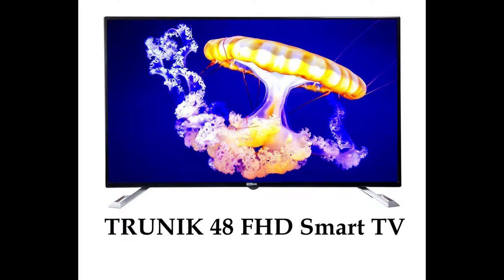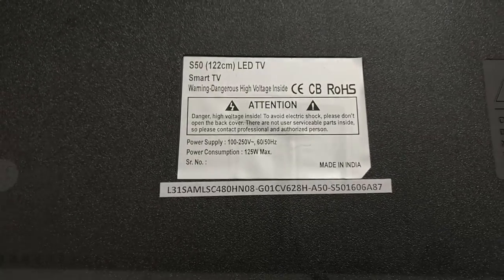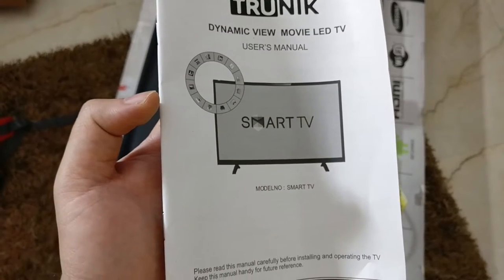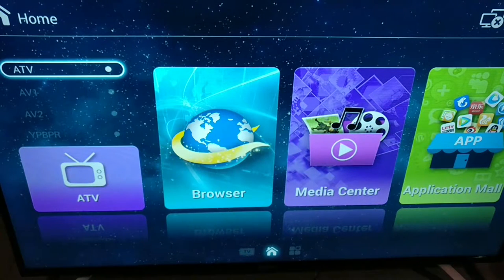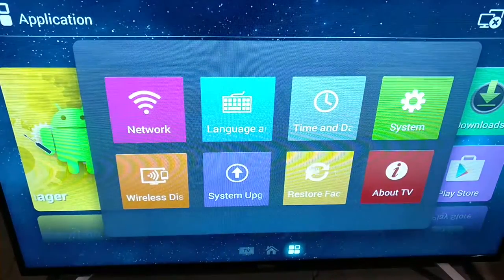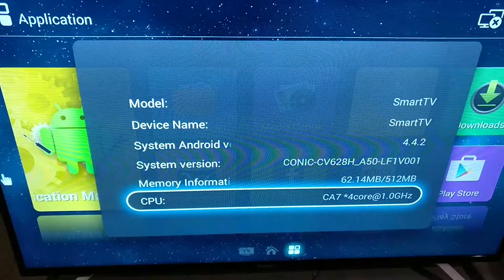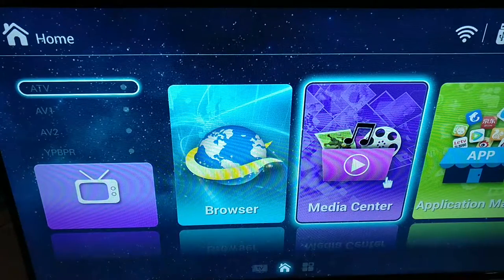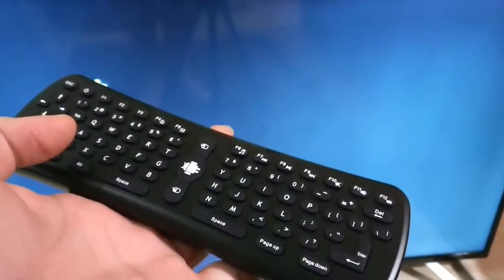TRUNIK 48 FHD TV 48TP7001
Trunik 48TP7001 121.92 cm (48 inches) Full HD LED IPS Smart TV (Black). A super product at a great price. Value for money, supports Google apps, has the official YouTube app and Google playstore. Must buy!